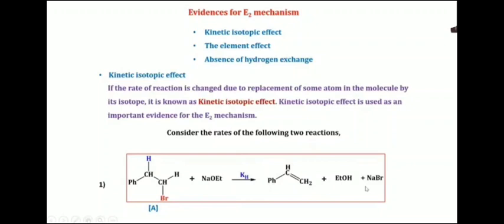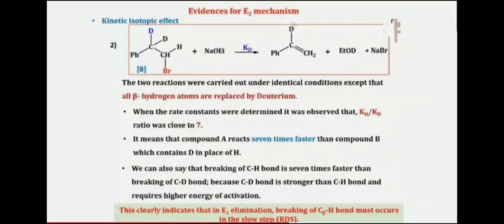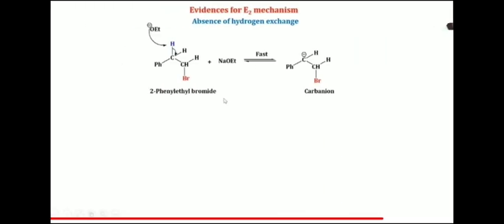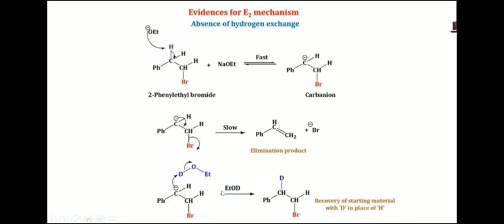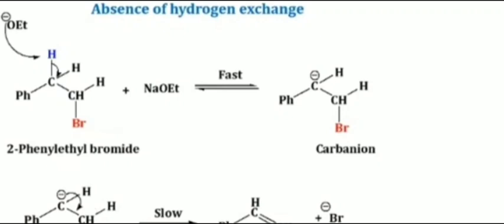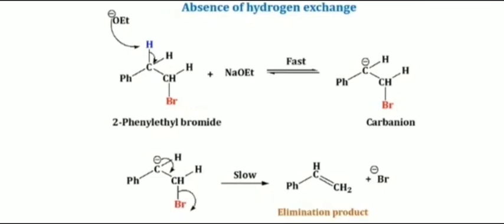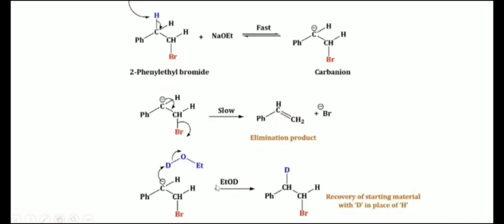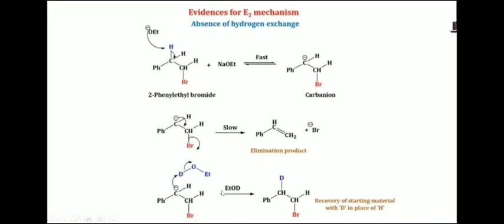absence y hydrogen exchange